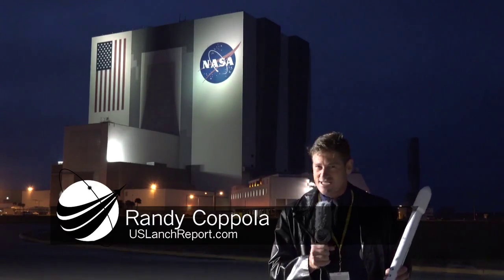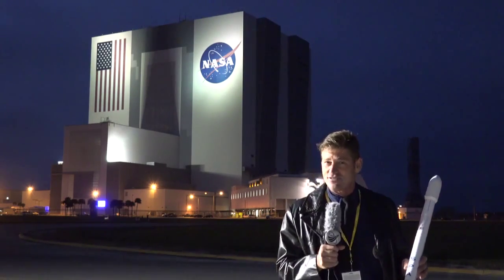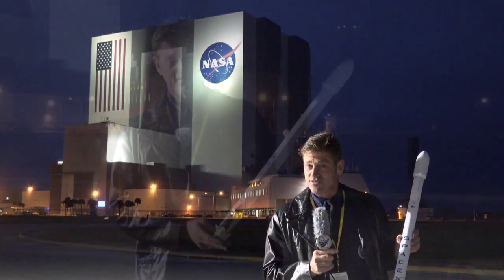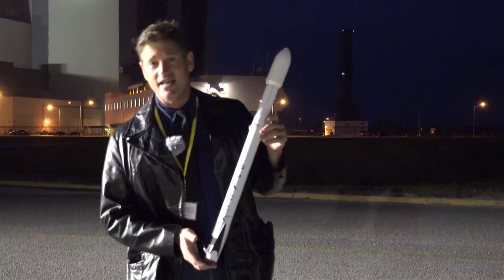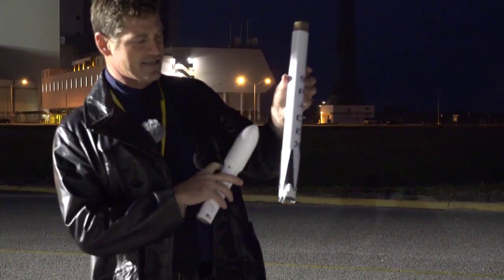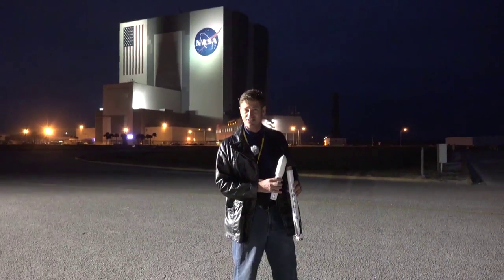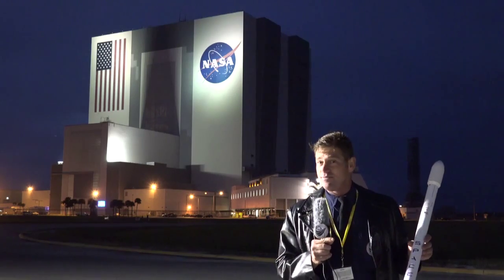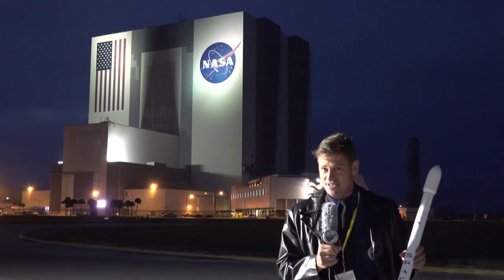Space X - Final Report - CRS-5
Randal Coppola reporting from Kennedy Space Center outside the iconic Vertical Assembly Building with the latest  information on the historic CRS-5 resupply mission to the International Space Station.   We are a US disabled veteran run, non profit video production company who's mission is to bring to the rest of the country/world the good news of the US Space Program, both commercial and government operations and in particular launches .